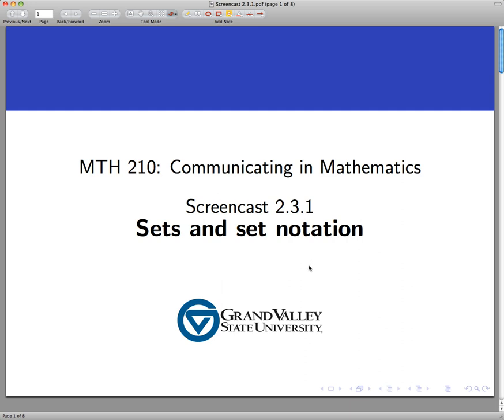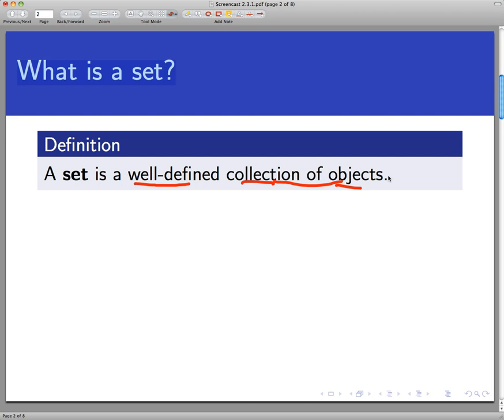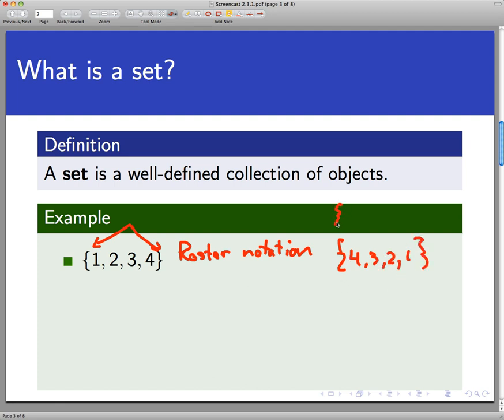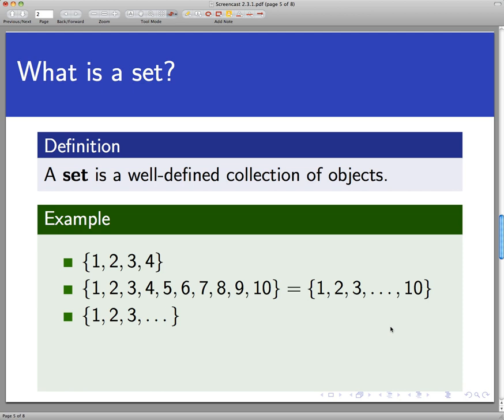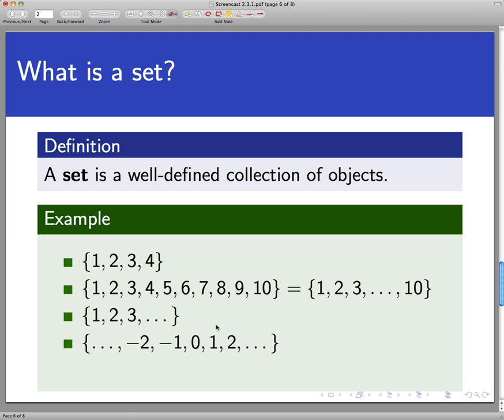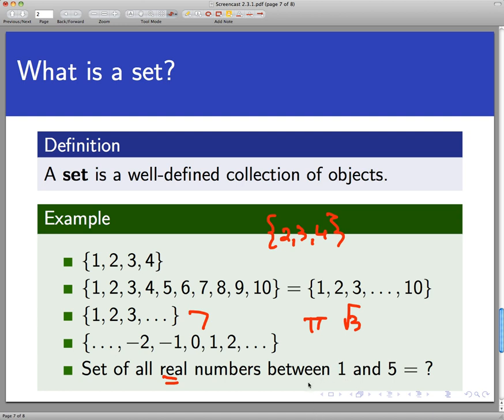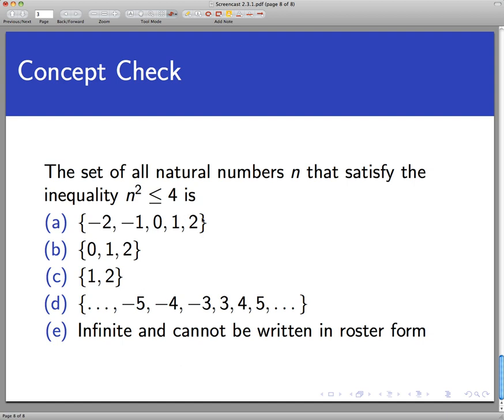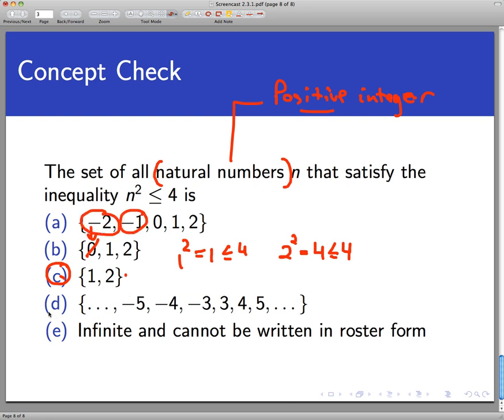Sets and set notation (Screencast 2.3.1)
This video introduces the notion of sets and roster notation for sets.